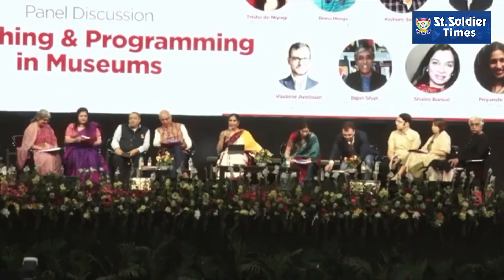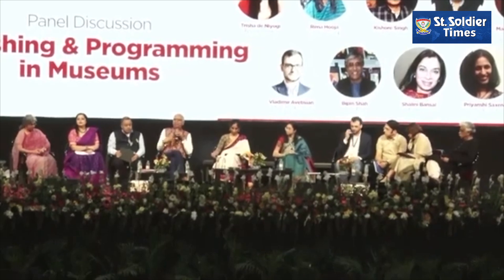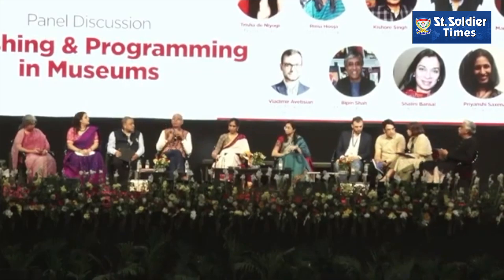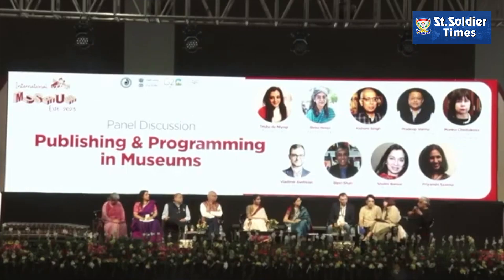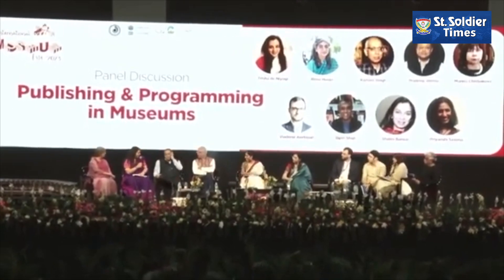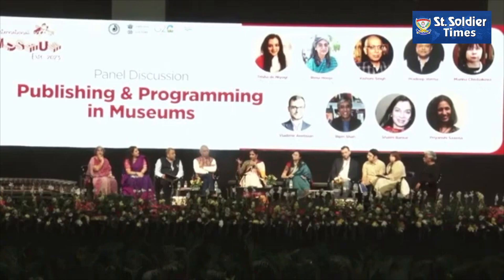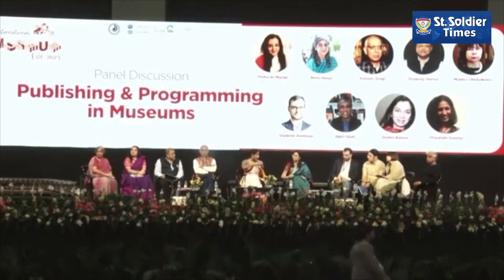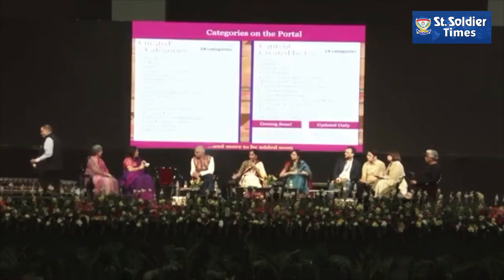Panel Discussion on Publishing and Programming in Museums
Content Copyright @ St Soldier Times

Punjabi Channel

Available in Country
India

Available Worldwide on